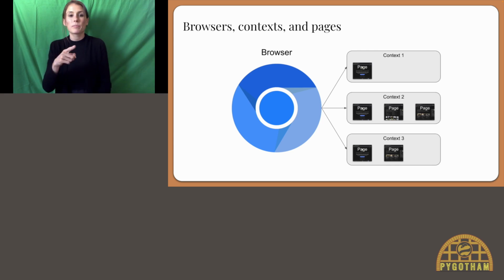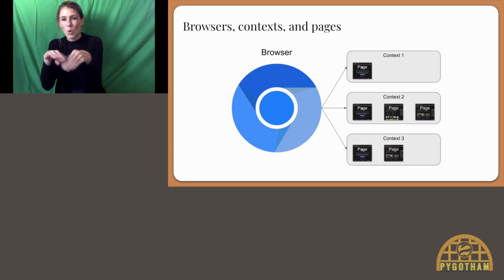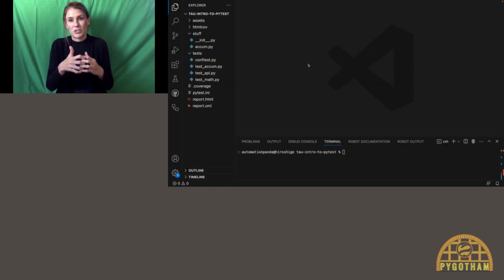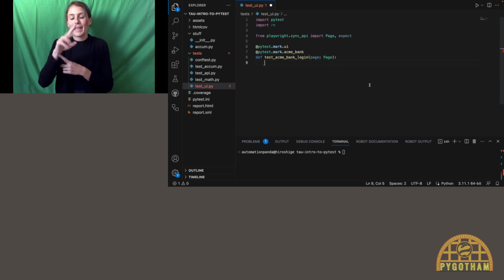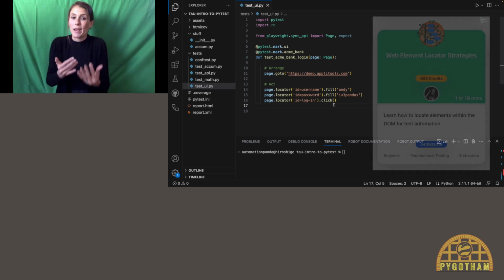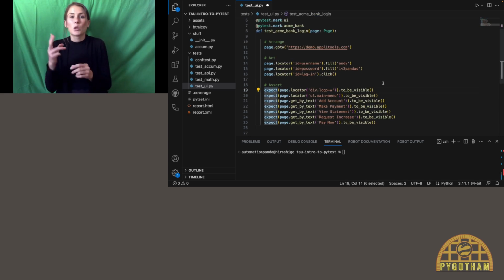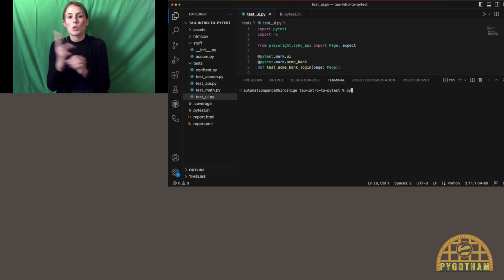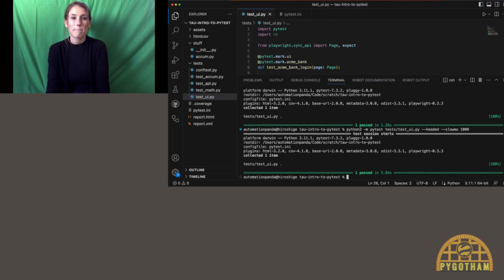Awesome Web Testing with Playwright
Speaker: Andrew Knight

Playwright is a fantastic new open source web testing framework from
Microsoft. With Playwright, you can automate tests for web UIs and APIs that
run on multiple browsers without flaky failures. It's a nice, modern
alternative to Selenium WebDriver, and you can use Playwright in plain-old
Python!

In this concise 10-minute quickstart, we'll learn how to configure a Python
project with Playwright and pytest, automate a basic web test, and run it
against different browsers. You'll be able to add more tests to our starter
project on your own after the talk!